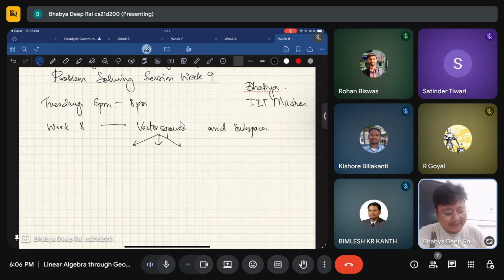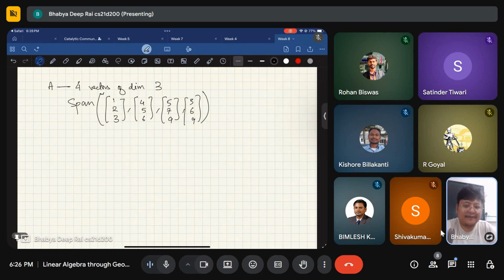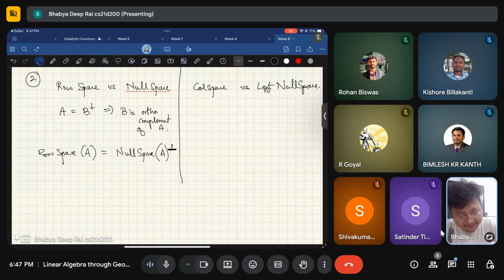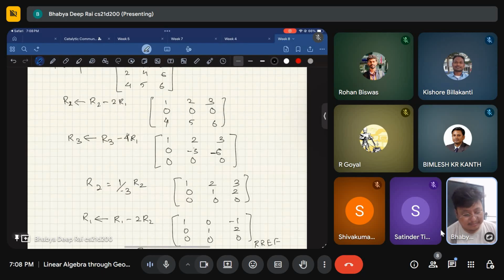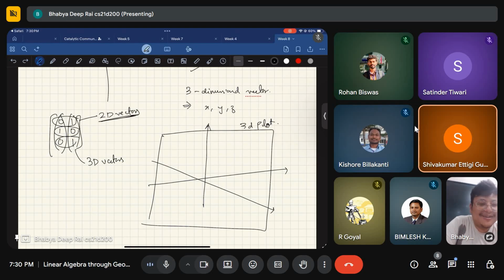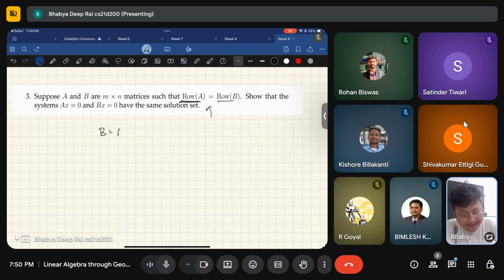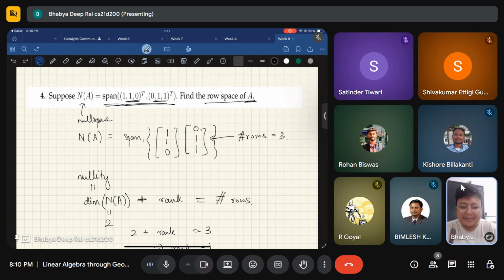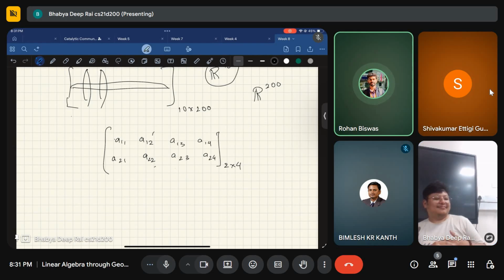Linear Algebra through Geometry - Week 9 - The Four Fundamental Subspaces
In this session, we look at the four fundamental subspaces: Column space, Row space, Null space and Left Null space. Their properties and applications.